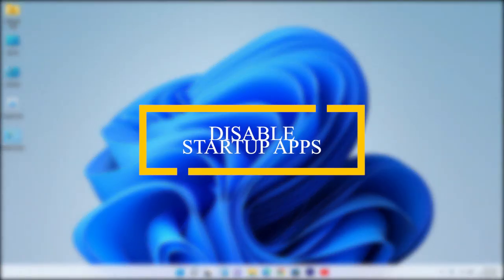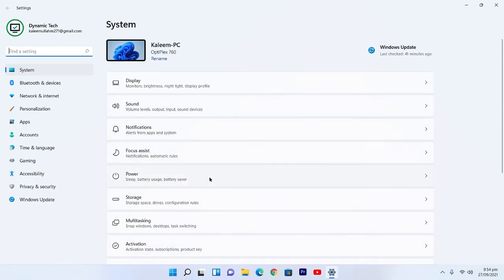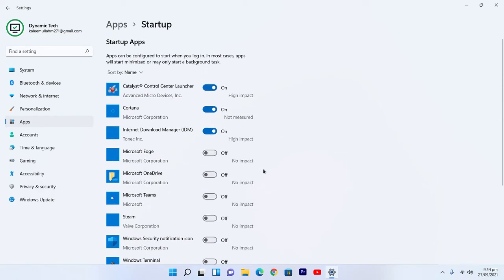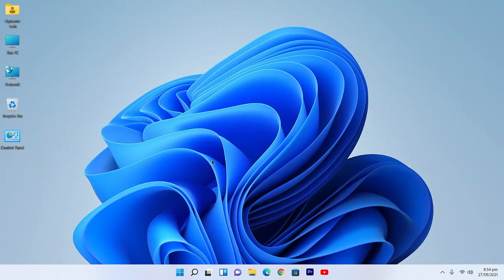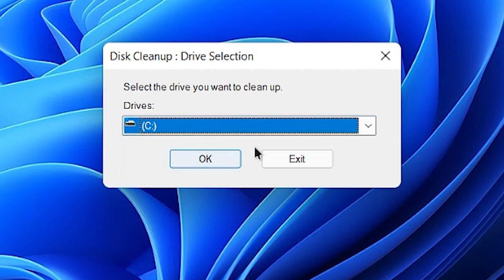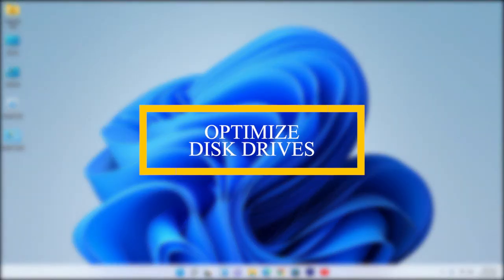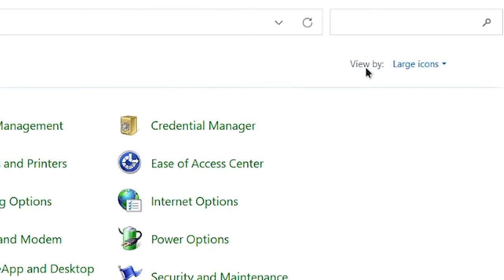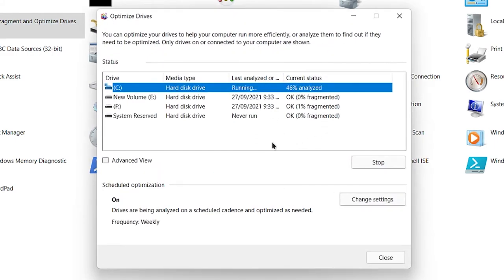Make Your Win 11 More Faster In 3 Simple Steps (2021) | Dynamic Tech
Welcome Back To Another Video Of Dynamic Tech And This Video Is About A Tutorial To Make Your Win 11 More Faster In 3 Simple Steps So Watch The Full Video Apply The Changes And Enjoy A Faster Windows 11 OS.

Video Editing:  Adobe Premiere Pro
Photo Editing:  Adobe Photoshop
Recording Software: OBS Studio

Contents Of The Video :
00:00 Introductions
00:38 Disable Startup Apps
02:00 Take Out The Trash
02:50 Optimize Drives
04:04 Keep Supporting